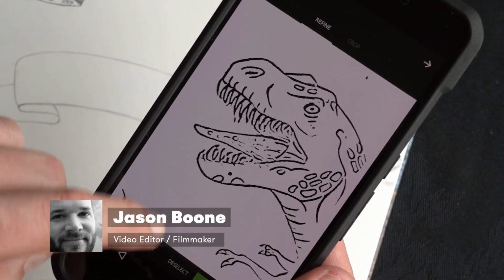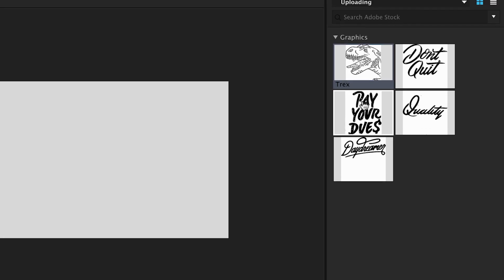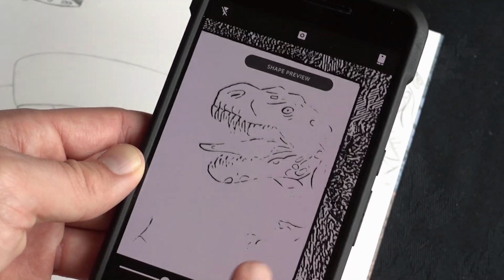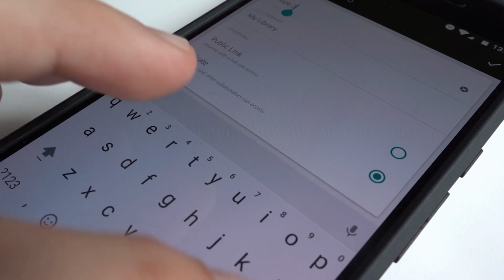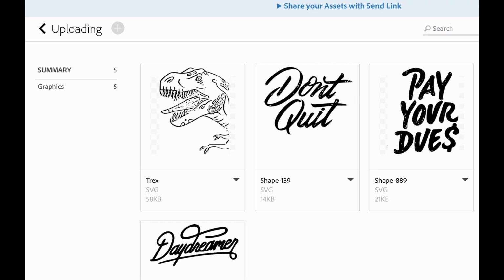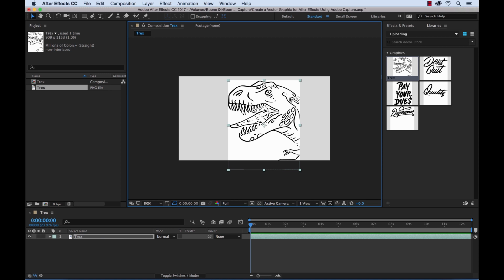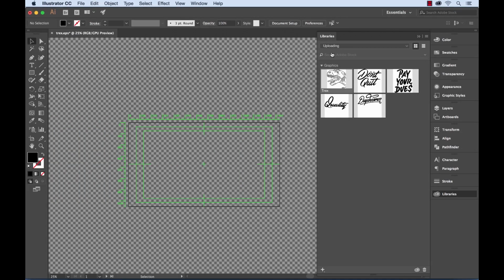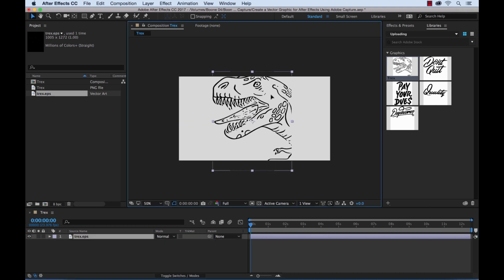Create Vectors for After Effects on Your Phone | PremiumBeat.com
- Read more and follow along with step-by-step instructions on the PremiumBeat blog.